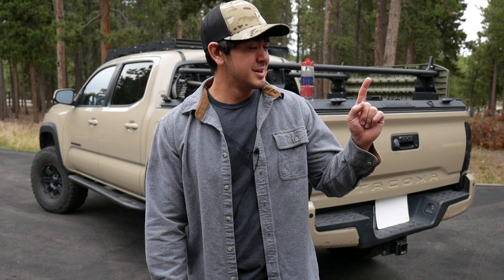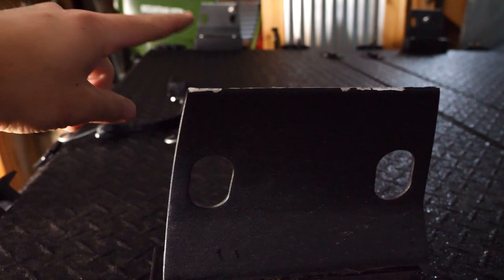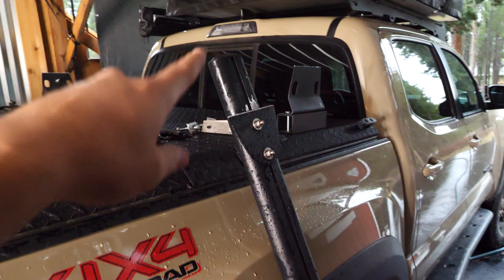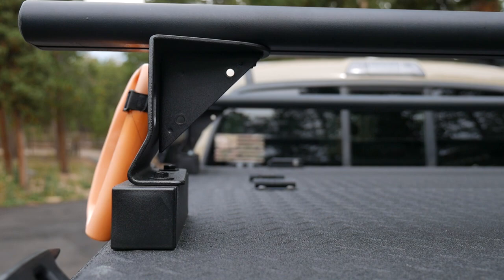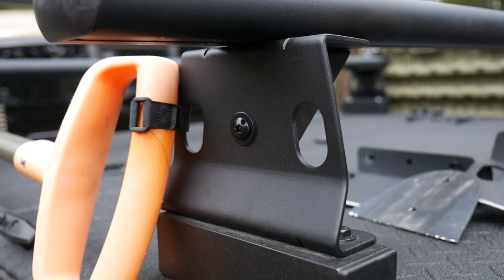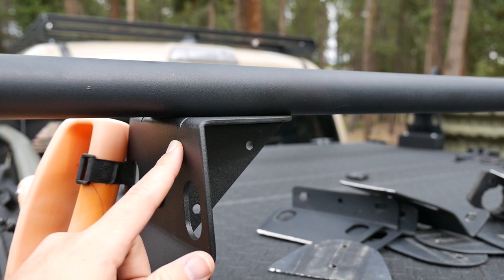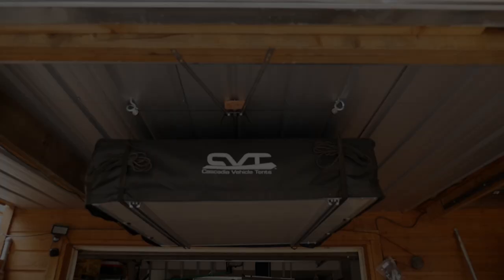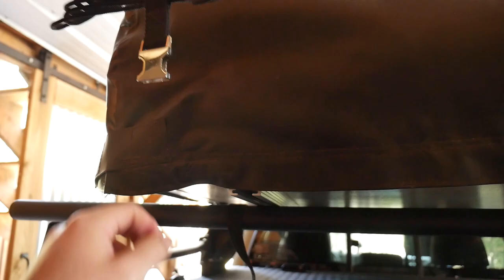My Rooftop Tent BROKE OFF! - Plus BONUS Tent Pulley/Hoist System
Sometimes in life, your racks break and your rooftop tent falls off. Fortunately for me, my DiamondBack cover was there to catch it - but it could have been much worse. A 150lb rooftop tent breaking off your bars on your roof could turn into a very, very bad day... In this video, I'll show you what broke, and how I fixed it. Towards the end, I also show a brief glimpse at my pulley/hoist system and how it makes getting the tent on and off a breeze.

Rack system
Corner brace brackets
Truck bed coating paint

2"x2" aluminum square tubing
Plugs for these
Maxtrax mounting pins
Quickfist for mounting